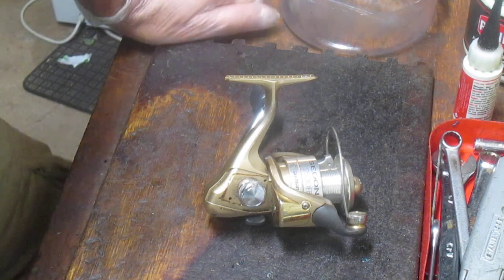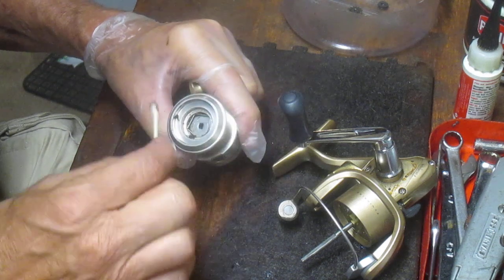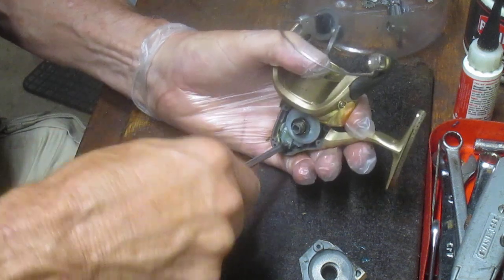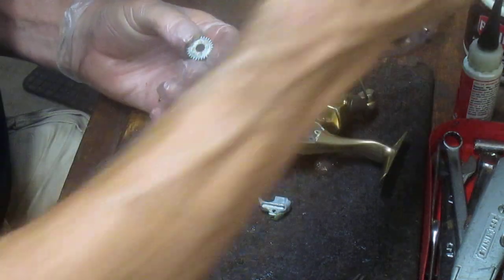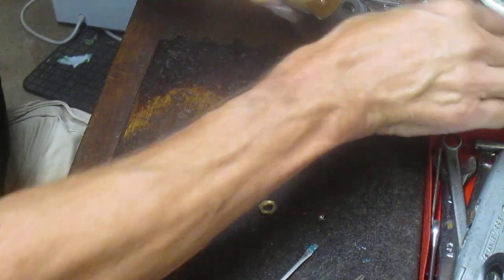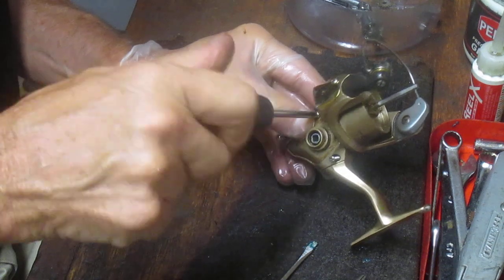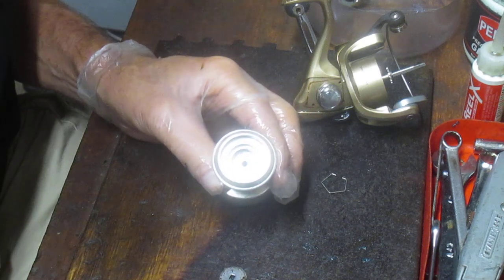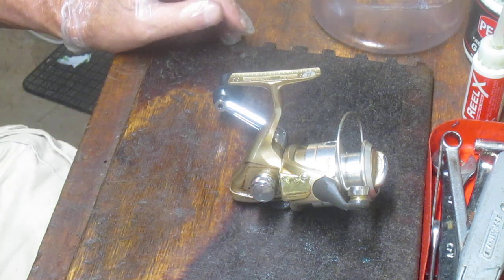Shimano Sedona 2500FB Take apart and service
This video shows how to take apart and service a Shimano Sedona 2500 spin fishing reel.
I have been servicing reels for over 20 years and am sharing me experiences here.   If you enjoy the video, please "like" it.  Questions? Comments?  I reply to all.